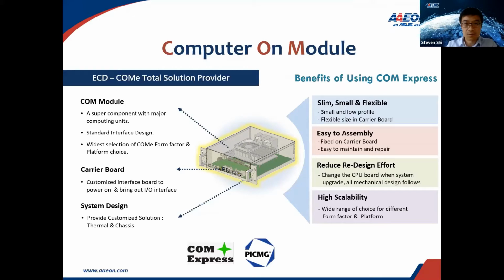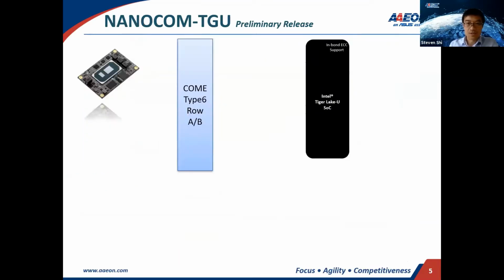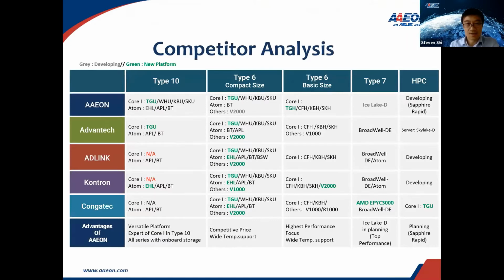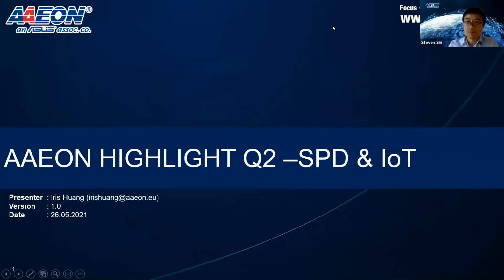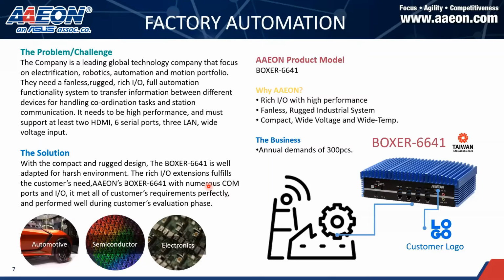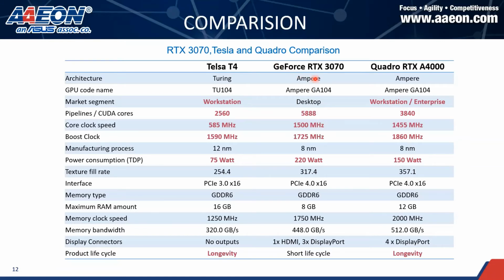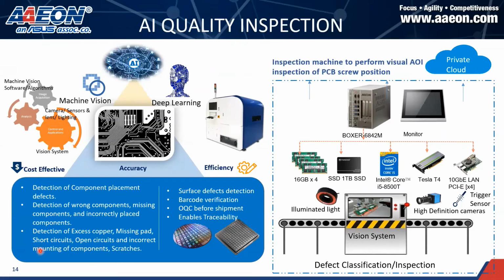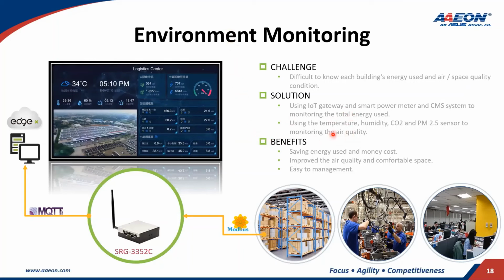AAEON Spotlight Webinar Q2 2021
We invite you to get an inside look into AAEON's top products in Quarter 2 of 2021. Hear from our product experts about the newest products and latest features from AAEON in Q2 2021.

We will be showcasing the following:
• COM-TGUC6
• NANOCOM-TGU
• MAX-Q470A
• BOXER-6641
• BOXER-6842M
• SRG-3352C